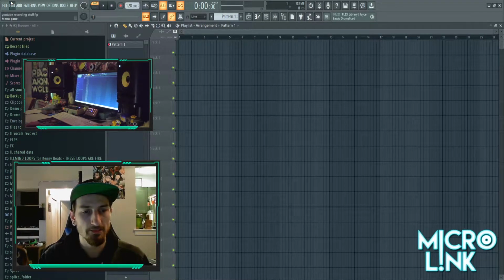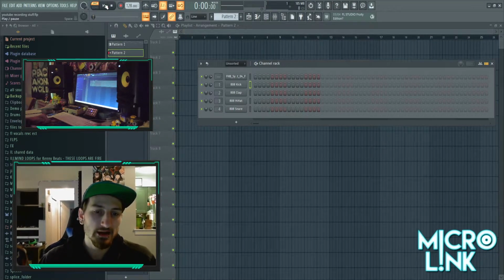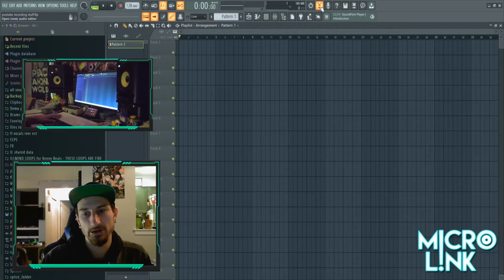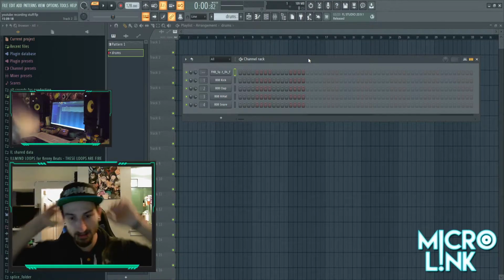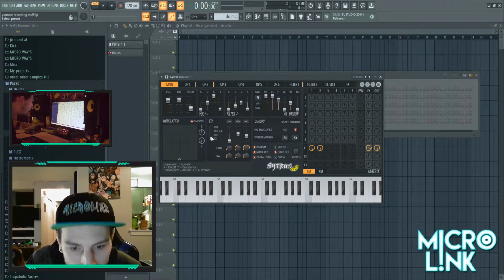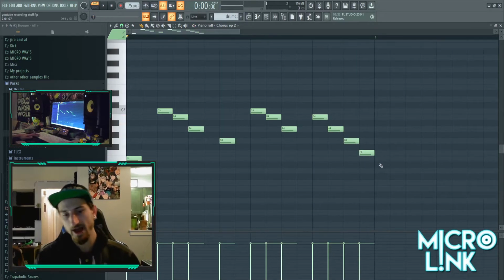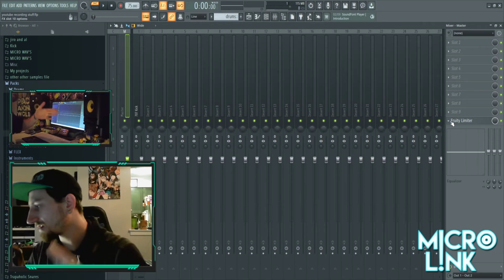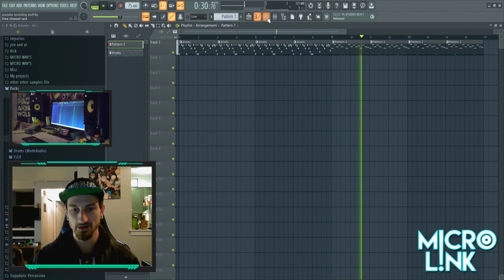An Absolute Beginners Guide to FL Studio part 1!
For anyone that wants to learn FL Studio but has no background in music. I am here to teach you from the ground up!